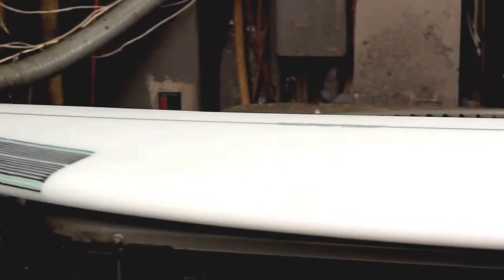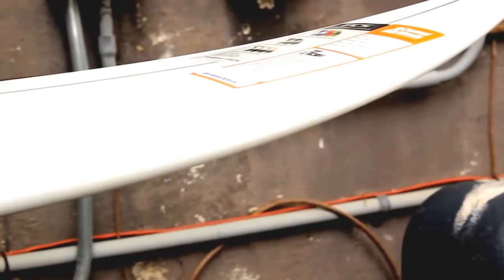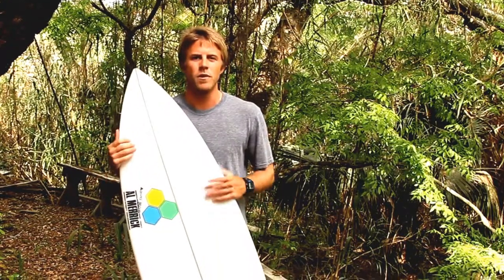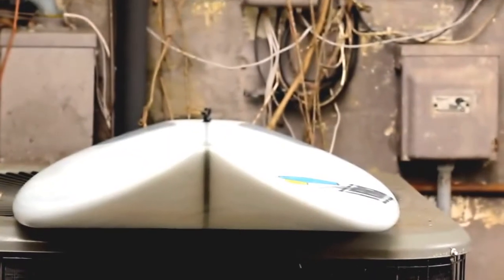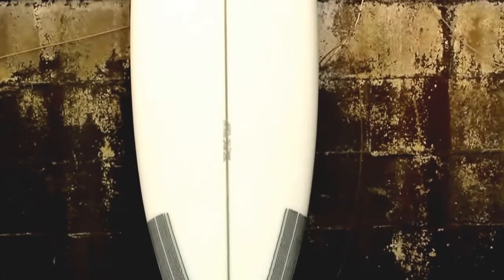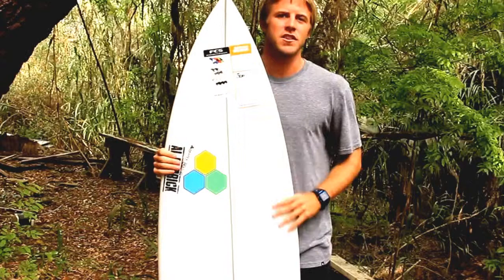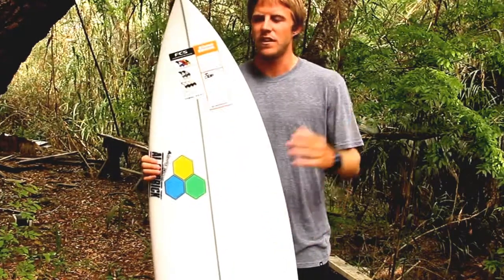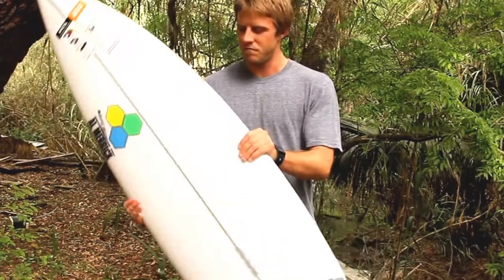places most island video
There are a few gorgeous island countries in the world that are definitely worth visiting. Summer is fast approaching and that means it's time to reach.